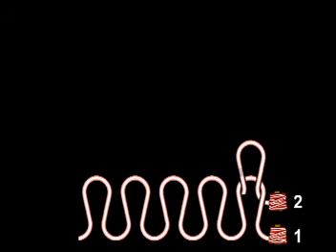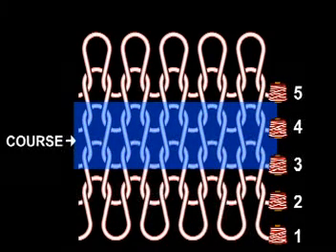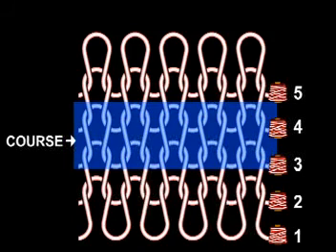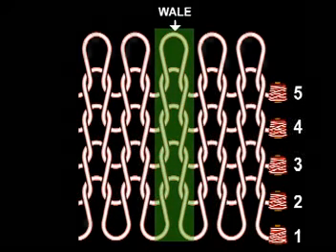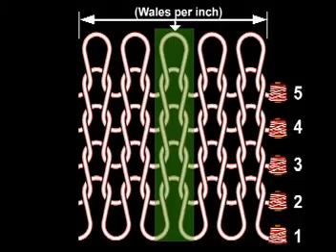Knitting Machine Tutorial 13